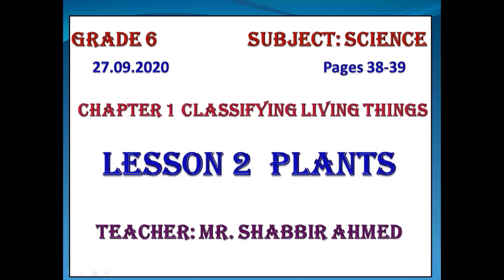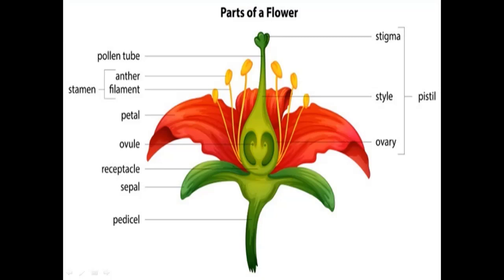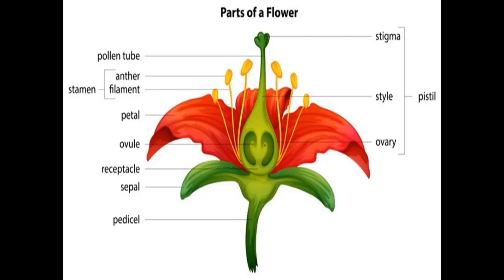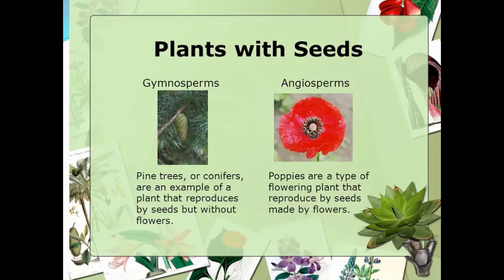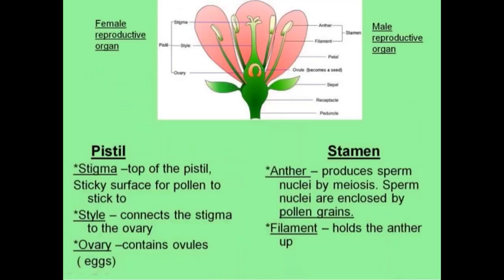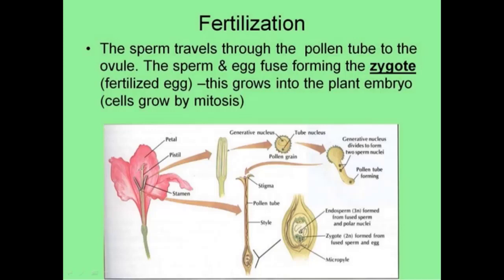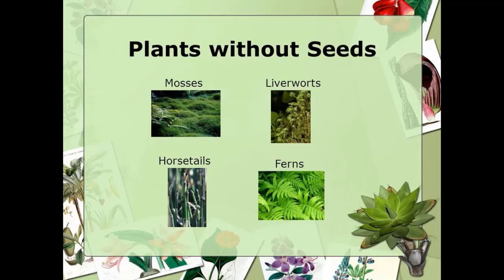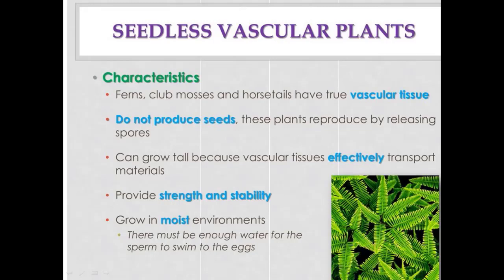Grade 6 Science Chapter 1 Lesson 2 Plants Pages 38 39 Dt 27 09 2020